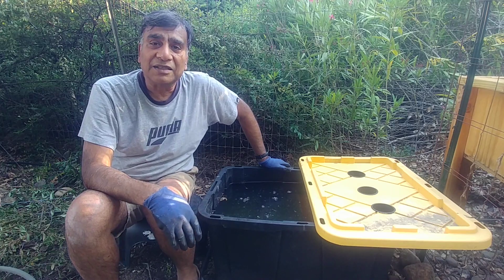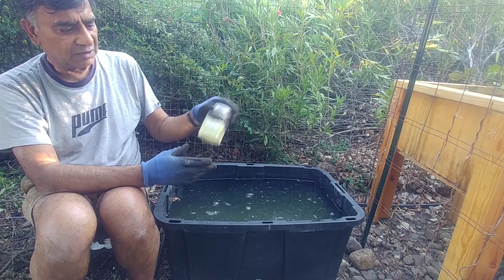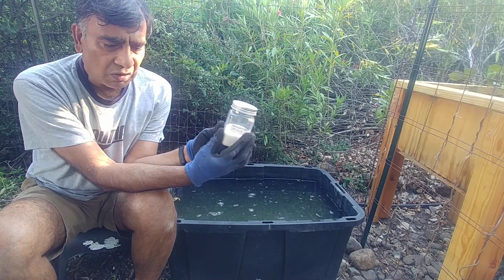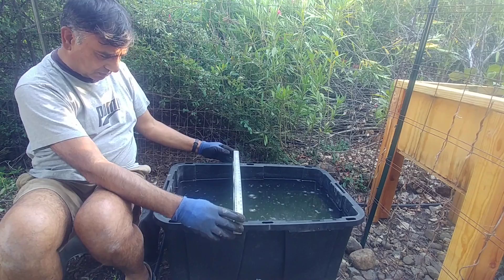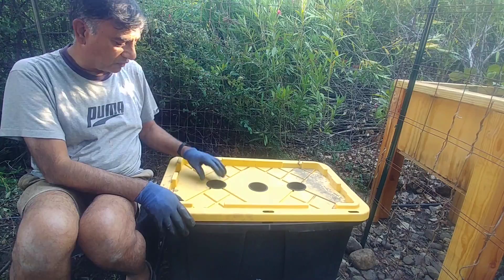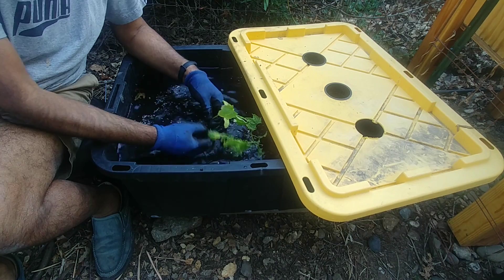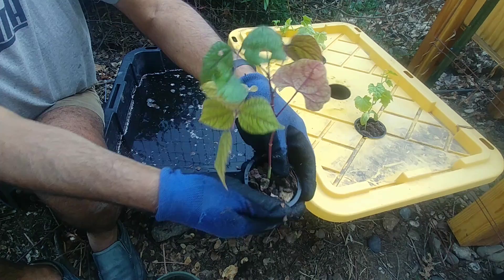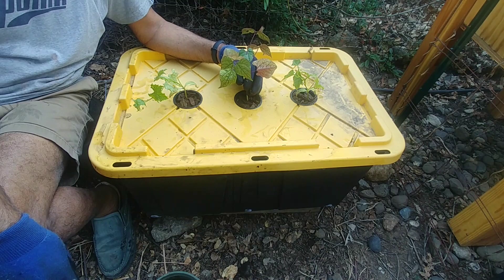Growing vegetables hydroponically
Vegetables can be grown in water very easily. One of the most significant advantages of growing vegetables in water is that the water consumption of growing the plants drops significantly.